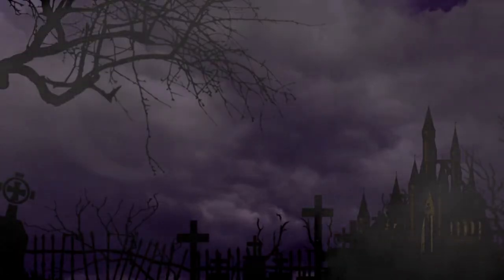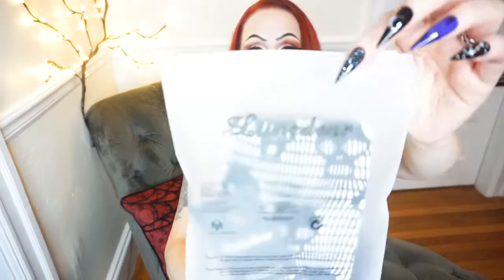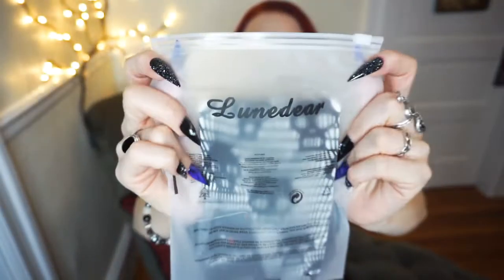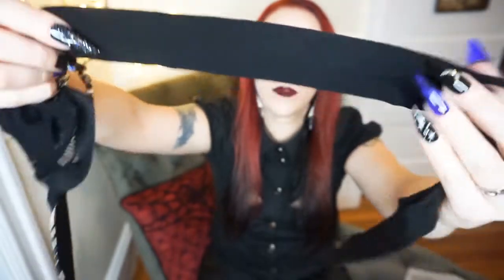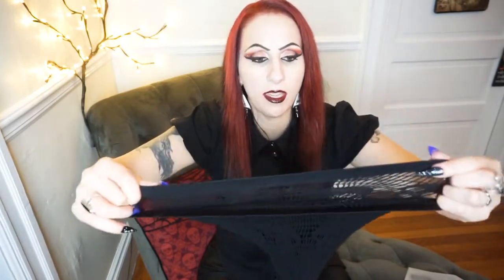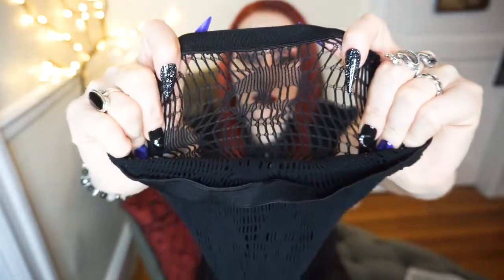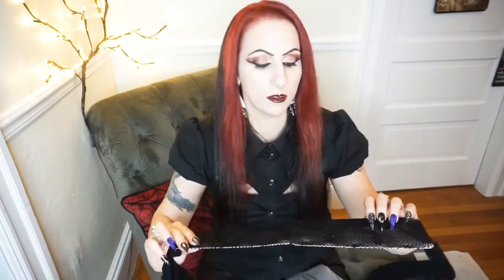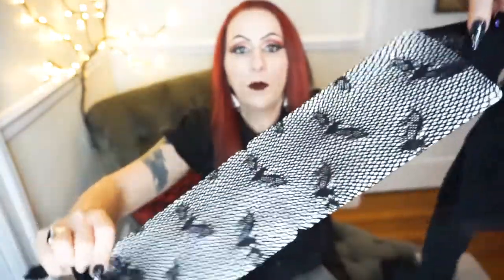Fishnet Review: Lunedear